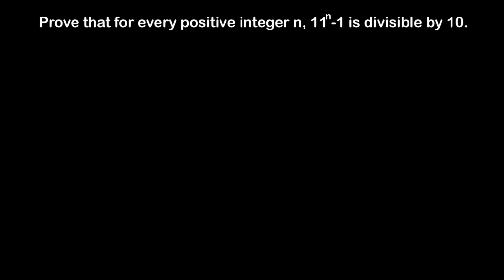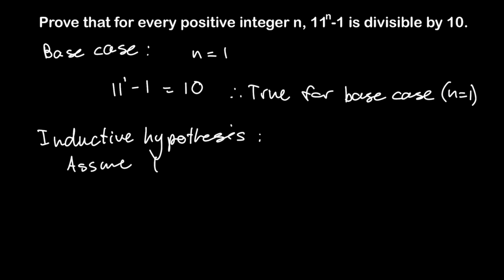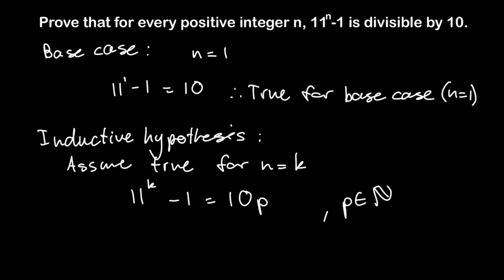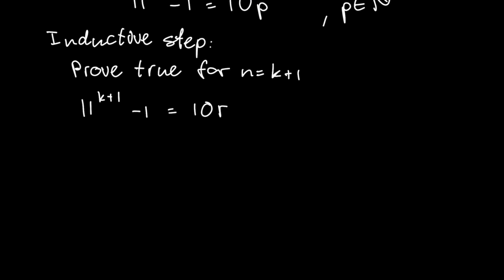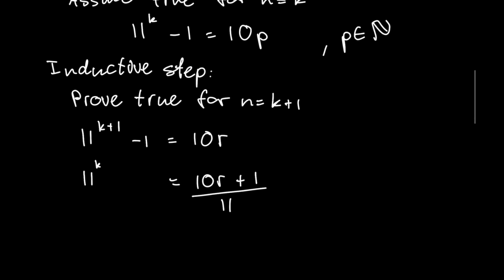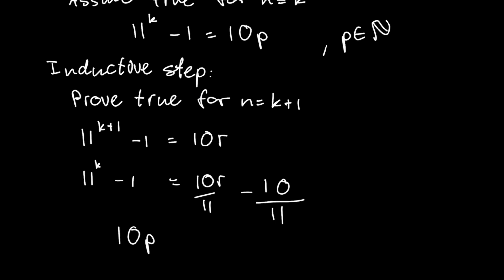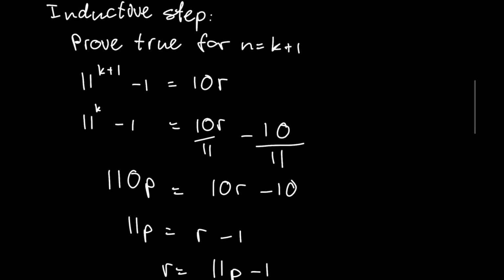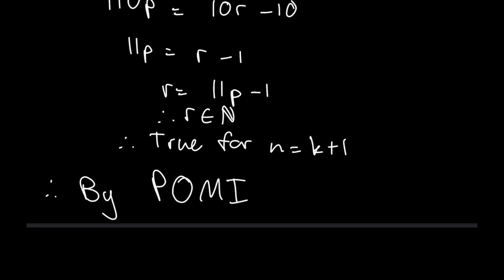Proof by Mathematical Induction Tutorial and Example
Today we go through a specific mathematical technique that we use to prove  statements and this technique or process is called mathematical induction.